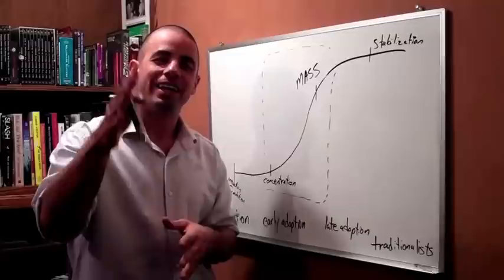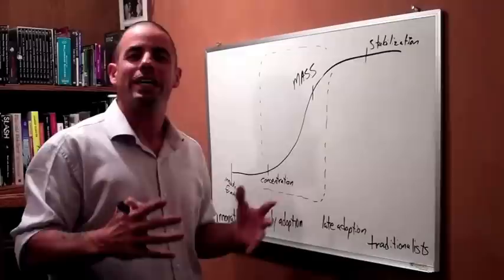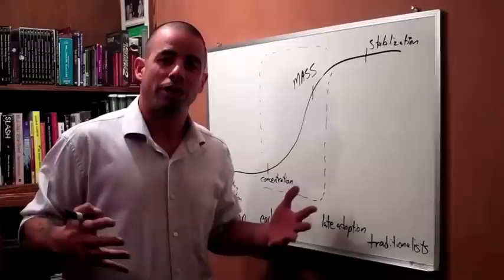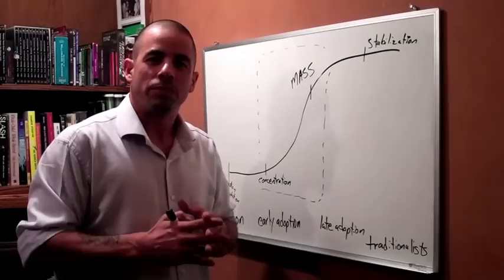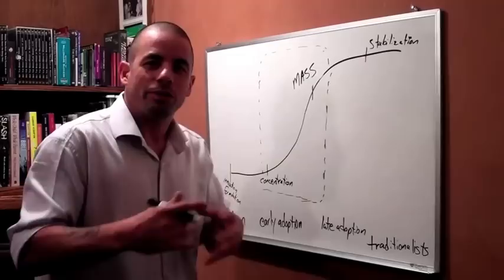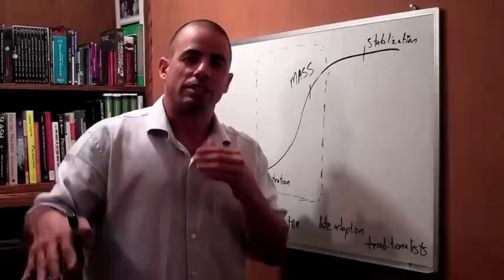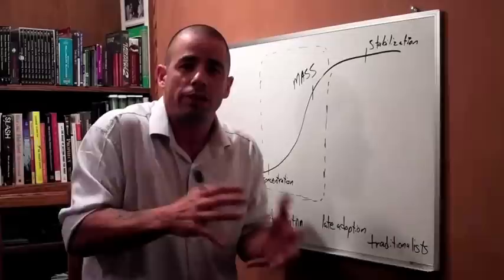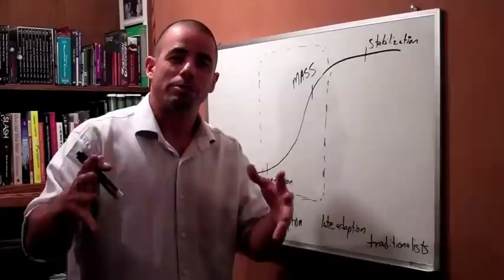How to be "LUCKY" - Old Marco vids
Sadly, most people "wait around" for their "lucky break" their whole lives, never realizing how "luck" really happens.

RIGHT PLACE RIGHT TIME means nothing without massive and immediate action. Late adopters and traditionalists make the DECISION to NOT take action, but instead "stick to what they're doing", even if what they're doing has NOT been working.

There IS no right place right time for "normal" people, because the stories they tell themselves are: "Oh, I'm just too busy" and "I just don't have any money!"

The point: It's never the right time for people who make poor decisions.

Let's get you "lucky" instead...